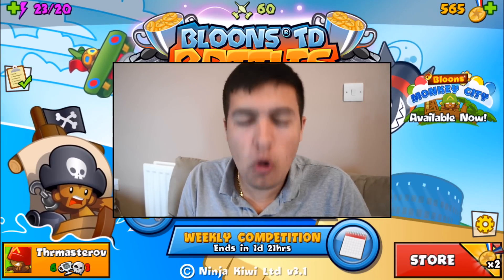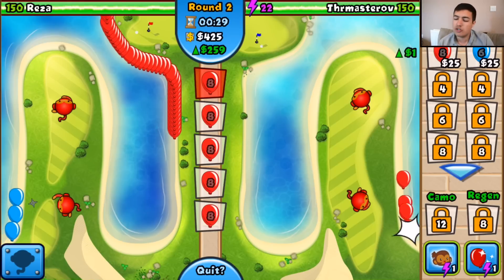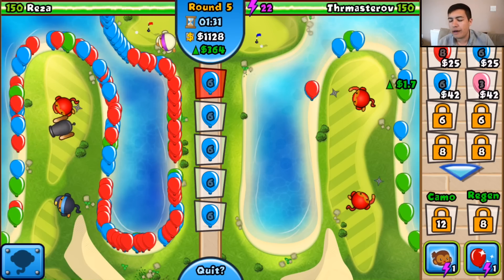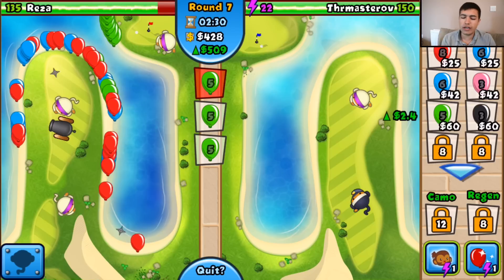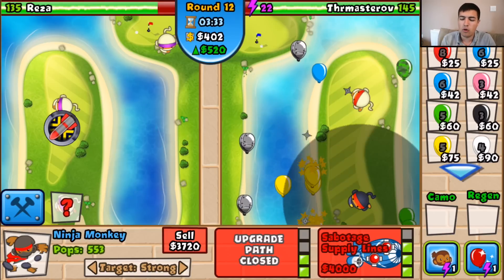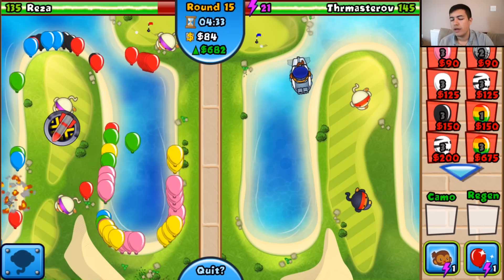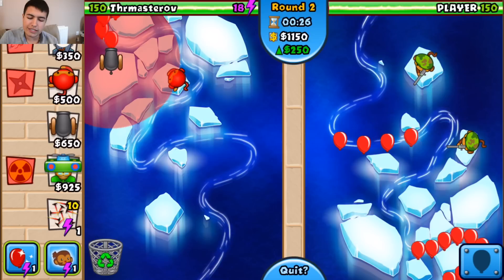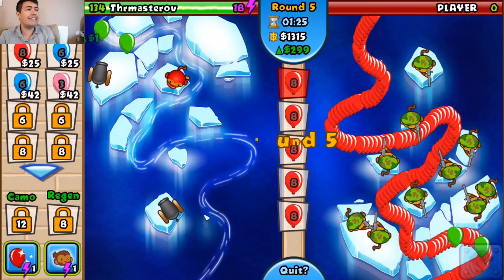BTD Battles - WINNING WITH RED BALLOON RUSH?! - Bloons TD Battles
Bloons TD Battles - Battling 3 Opponents! Can we win with Only Red Balloons?! USING ALL SNIPERS?! ARE YOU MAD! - BTD Battles Epic Gameplay Walkthrough - Bloons Tower Defense Battles

All of my content is Family Friendly. I do no swear, cuss or show any graphic content on my channel. Kid Friendly / Child Friendly Gaming videos so everyone can enjoy them!

Want To Send Me Stuff!? Here Is My Address:
MasterOv
Unit 2 Calcote Farm
Coate, Devizes
SN103LP

Want to watch me LiveStream?! Check me out on Kamcord!